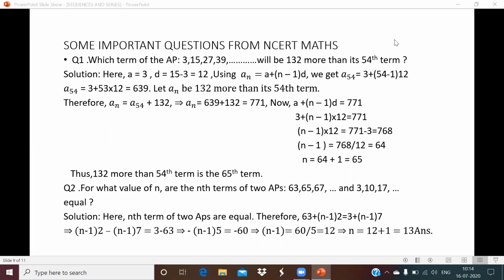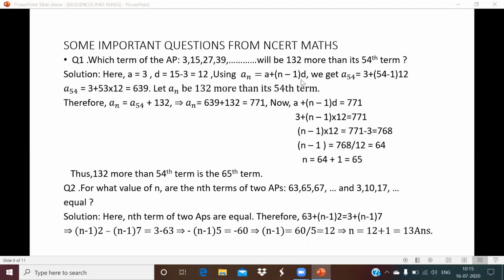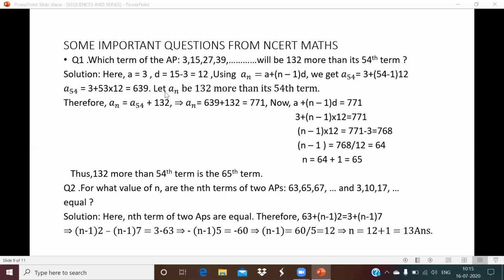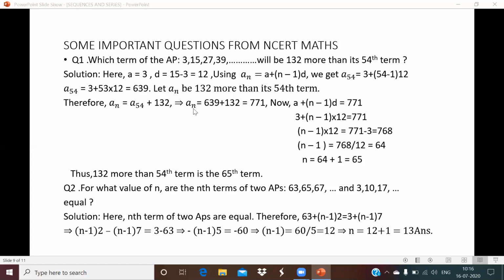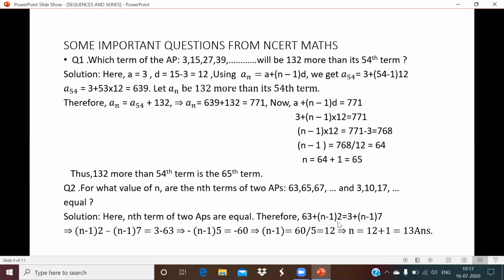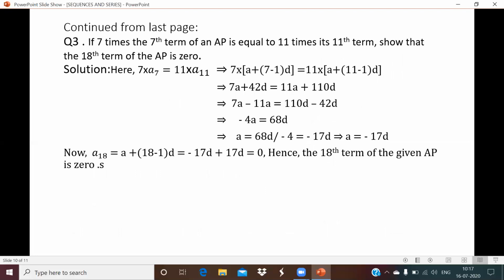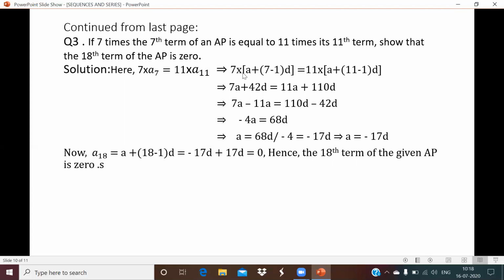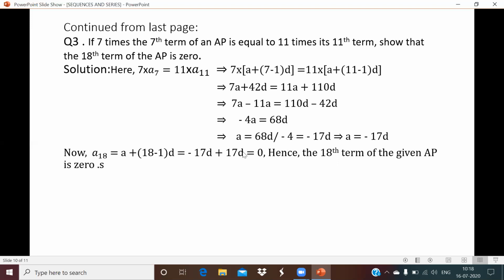CLASS X Maths ARITHMETIC PROGRESSION Part 5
CBSE CLASS X  Maths   ARITHMETIC PROGRESSION Part 5